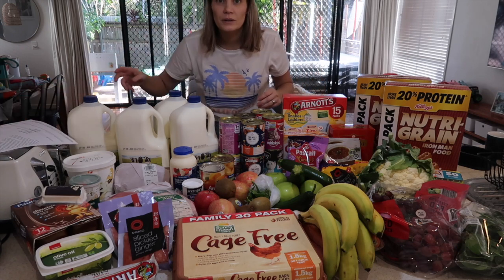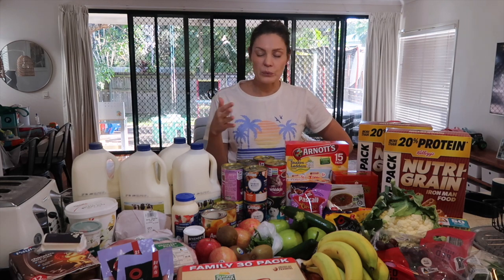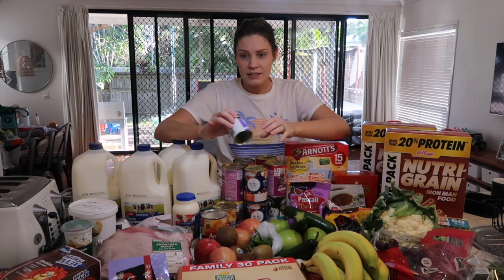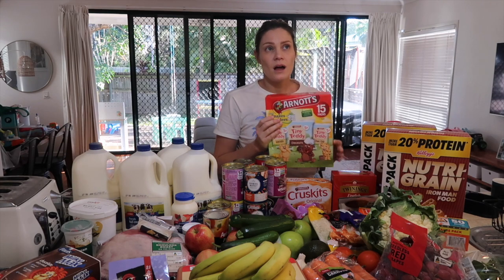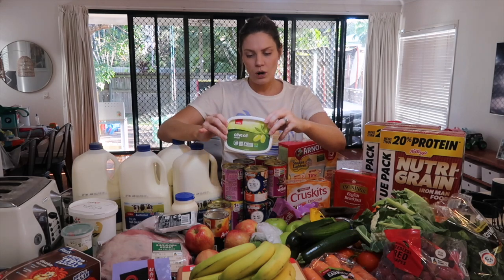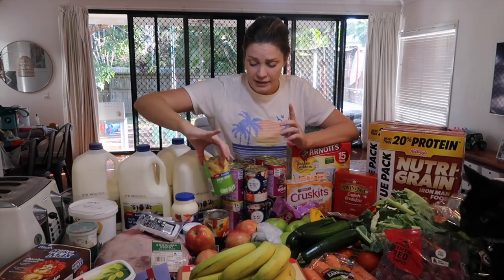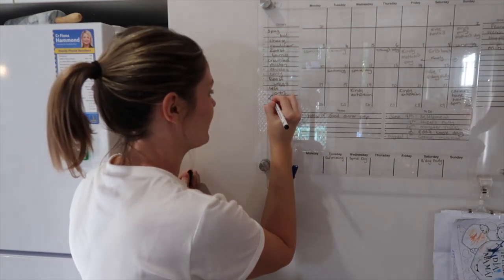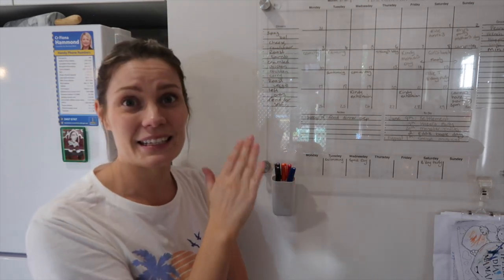Coles Australia Grocery Haul Online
A bigger shop this week, which means ive got loads of cooking videos coming your way soon.

My name is Joanne and I am an Australian mum creating content about motherhood, cooking cleaning, budgeting, organising and just surviving the day!  Come join me.

This video is not suited for kids.

For a free copy of y budget planner V2.0 please drop me a DM through Instagram

LuvMe: JOANNE10 for 10% store wide littleshoppers.net.au/shop